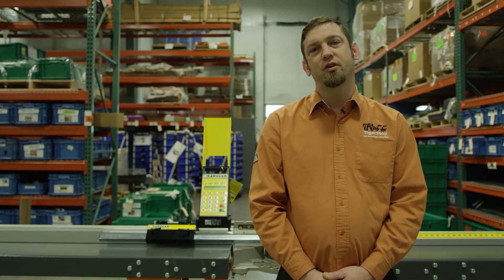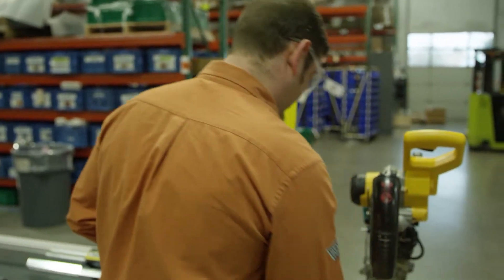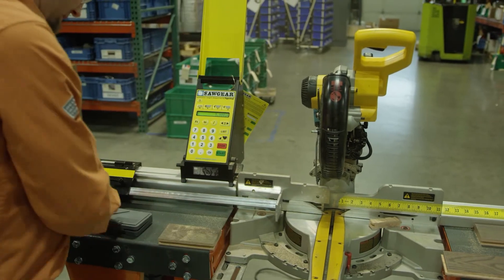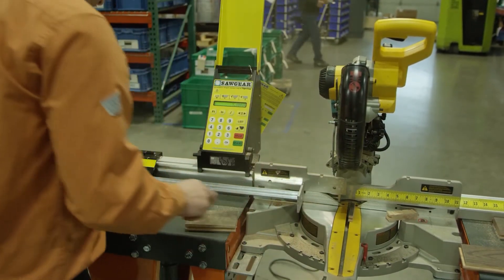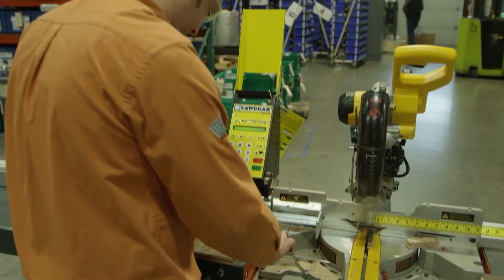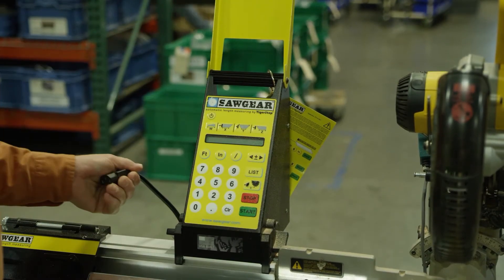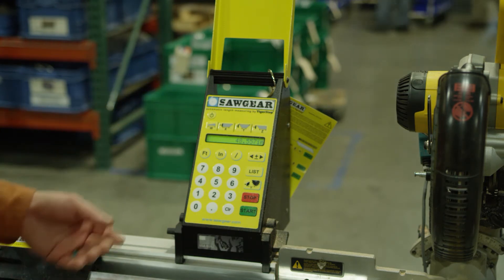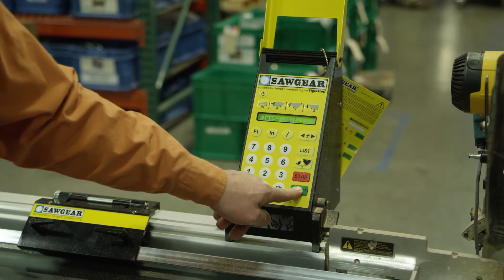How to Calibrate and Scale a SawGear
Scaling and calibrating your SawGear is quite simple. Watch this quick video for detailed information. If you still have questions, contact TigerStop's Customer Service team